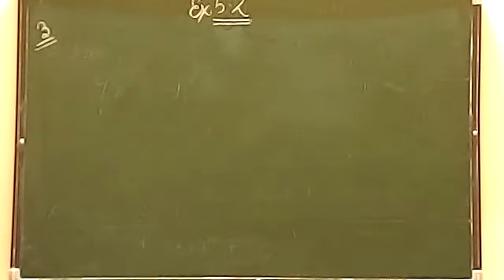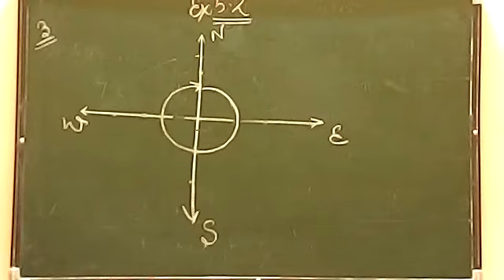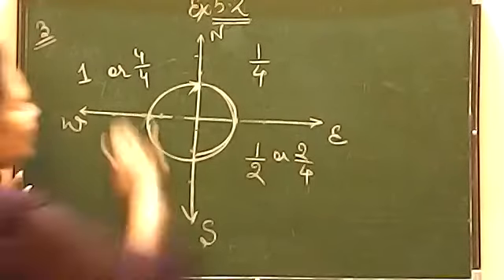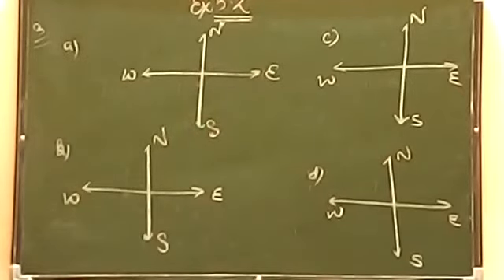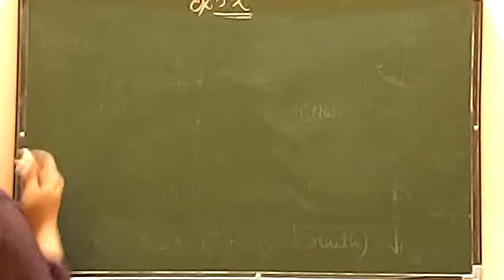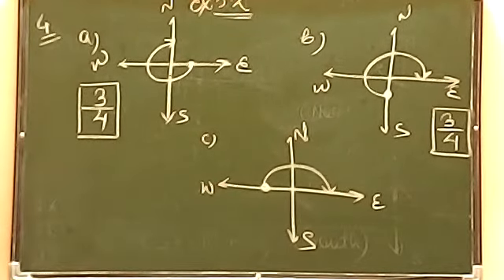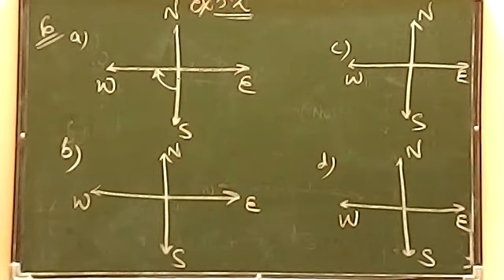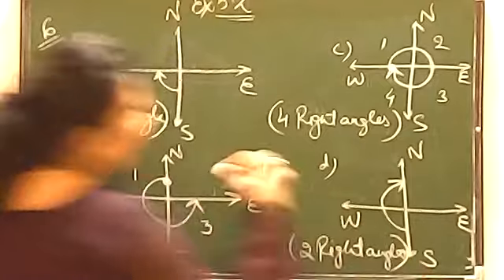UNDERSTANDING ELEMENTARY SHAPES CLASS 6/HOW TO SOLVE DIRECTION BASED QUESTION/NCERT EX 5.2/ PART 2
UNDERSTANDING ELEMENTARY SHAPES CLASS 6
HOW TO SOLVE DIRECTION BASED QUESTION
NCERT EX 5.2 PART 2